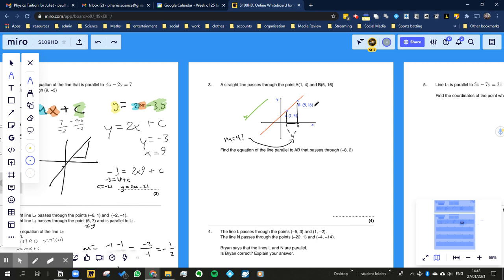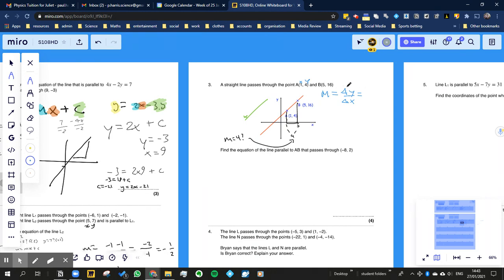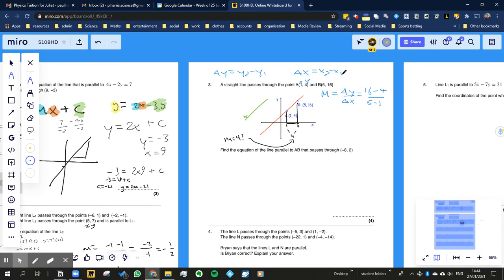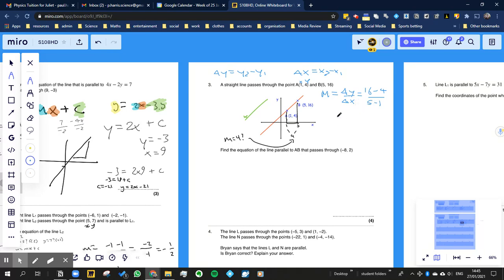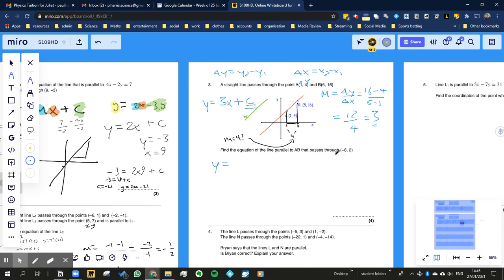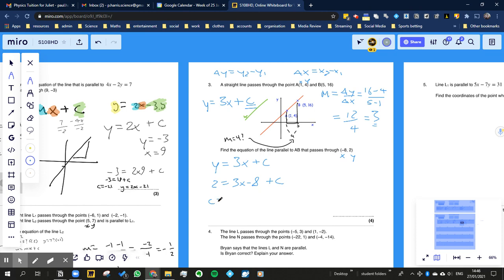finding an equation of a parallel line (GCSE Maths)